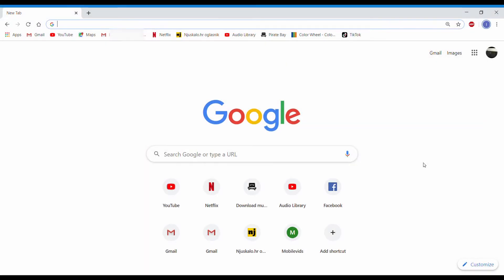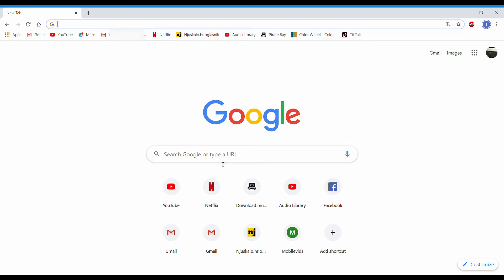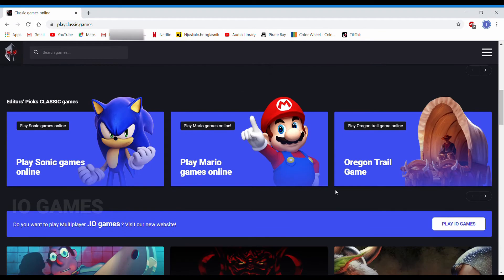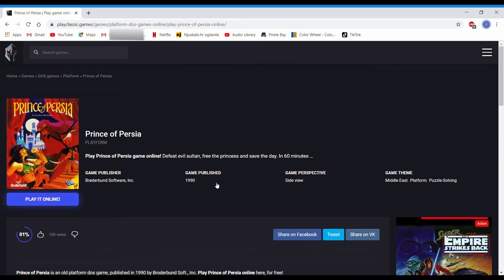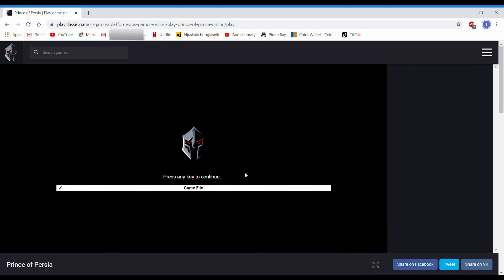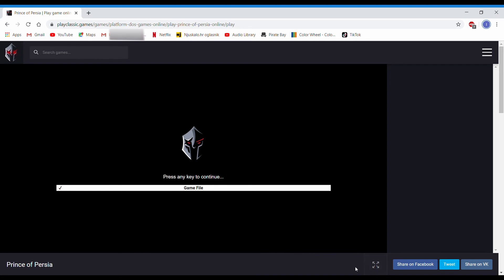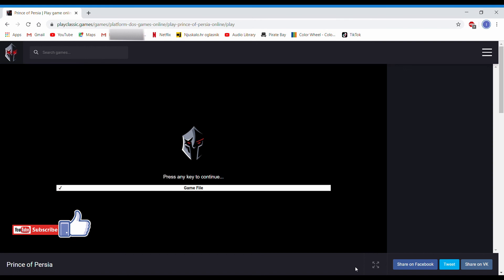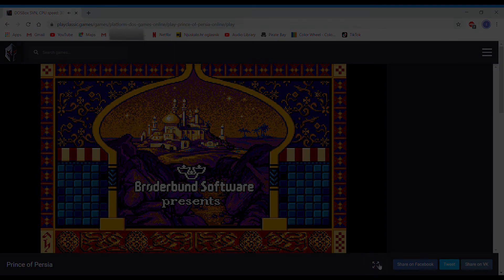Play any old game without DOS BOX - in seconds! Abandonware tutorial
The easiest way to play any old game in seconds! NO DOS BOX and NO DOWNLOAD.